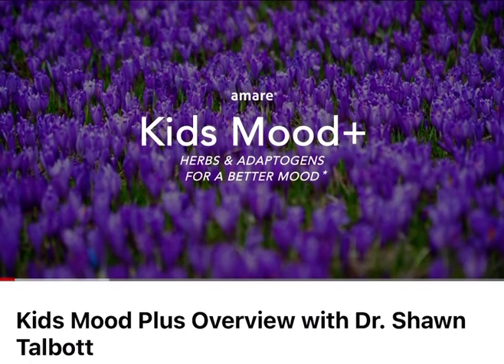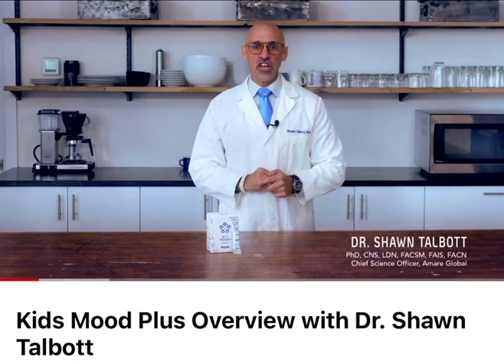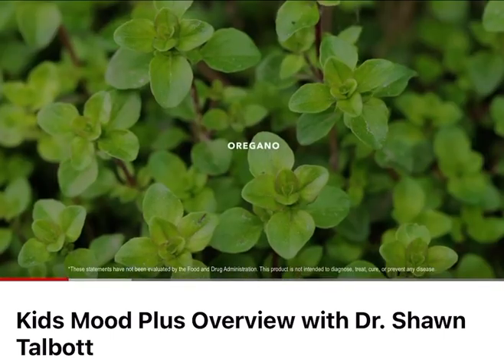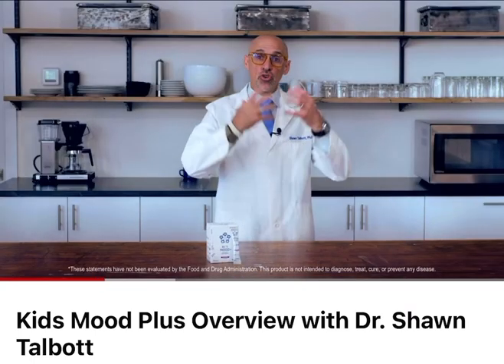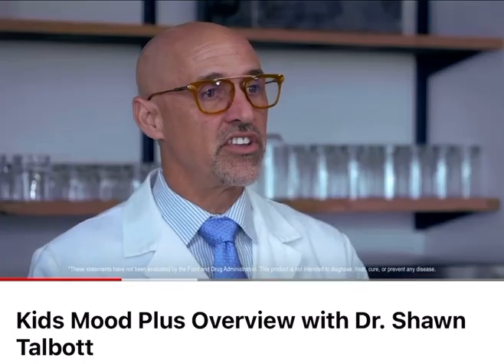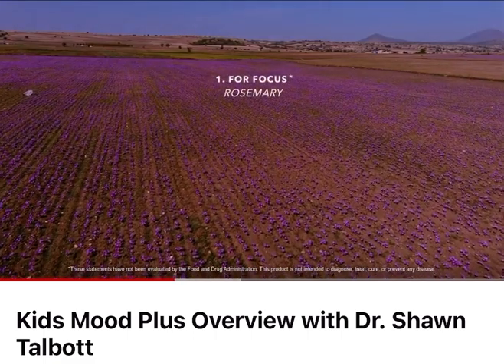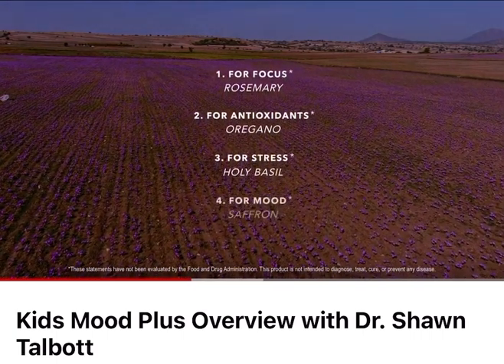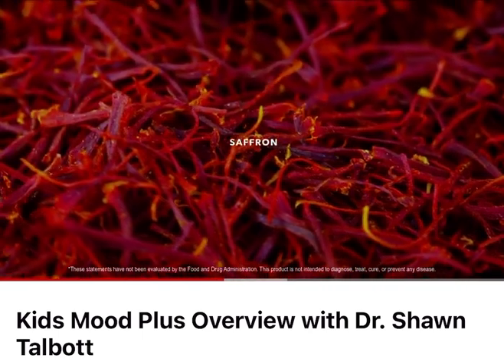Saffron Extract Mood & Focus Support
A blend of Saffron Extract, Holy Basil, and Rosemary Extracts that work to improve Mood, Focus, and resiliency to stress and anxious feelings.